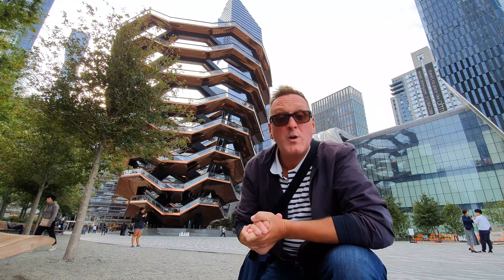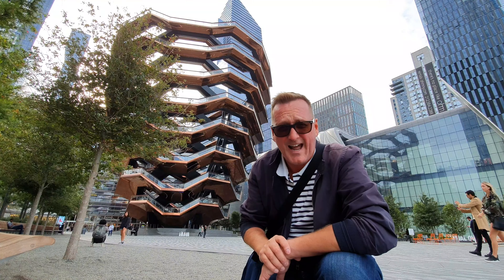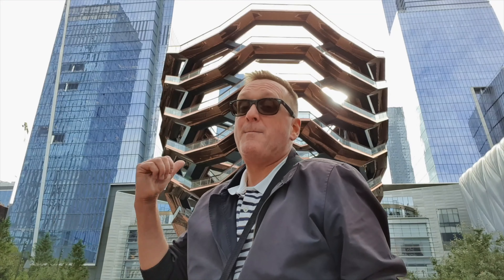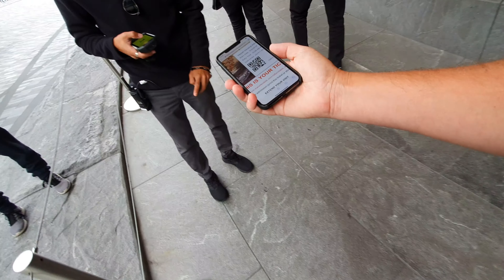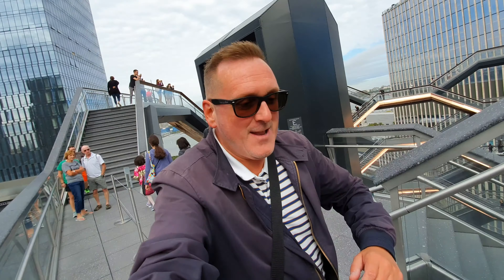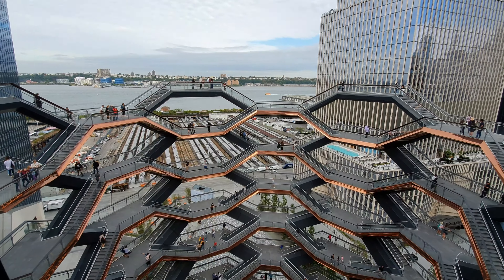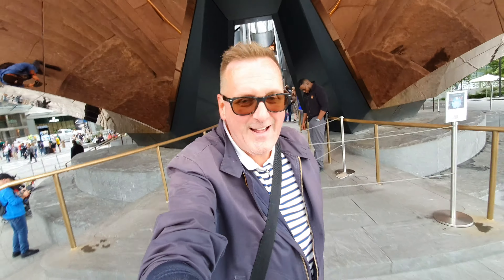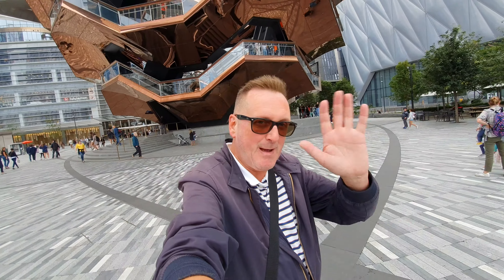The Vessel at Hudson Yards - Free Things to Do In NYC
A guided tour of The Vessel at Hudson Yards, one of the best free things to do in New York City.

Follow me as I take you on a tour around The Vessel at Hudson Yards, which is the extraordinary centrepiece of Hudson Yards, its a spiral staircase, a soaring new landmark meant to be climbed. A focal point where people can enjoy new perspectives of the city and one another from different heights, angles and vantage points.

The Vessel at Hudson Yards comprises of 154 intricately interconnecting flights of stairs and almost 2,500 individual steps and 80 landings, the vertical climb offers remarkable views of the city, the river and beyond.

The Vessel at Hudson Yards is completely free of charge to visit. Just turn up onsite beginning at 9.30am and use the digital touchscreen booths provided. There are a number of them situated around The Vessel at Hudson Yards.

Once you’ve finished your visit at The Vessel at Hudson Yards, you can wander over to the shopping centre at Hudson yards where there is a plethora of shops, restaurants and coffee shops.

If you’re visiting Manhattan and are looking for Free Things to do in New York City, this should be top of your list.

Music in Vlog...
Akiva - ATISOUND
New York Women - Magnus Ringblom
New York City - Francis Wells
New York Chase - White Bones